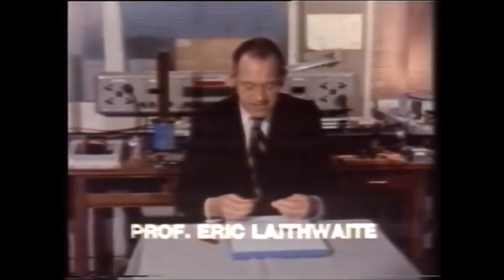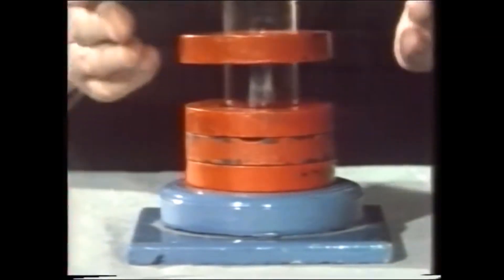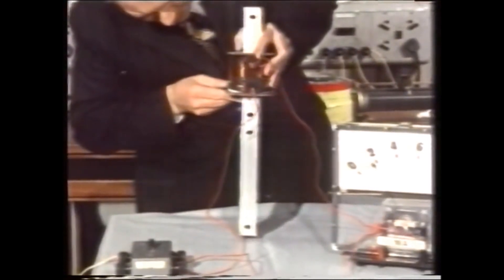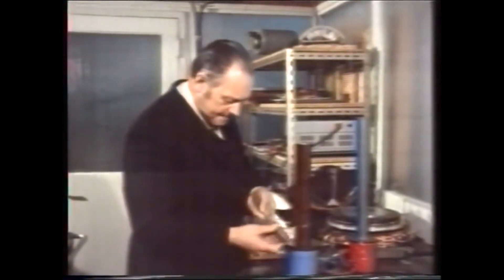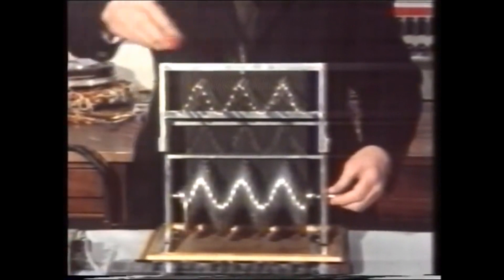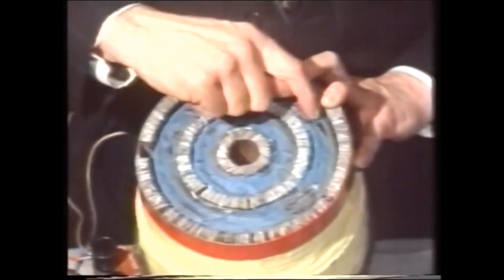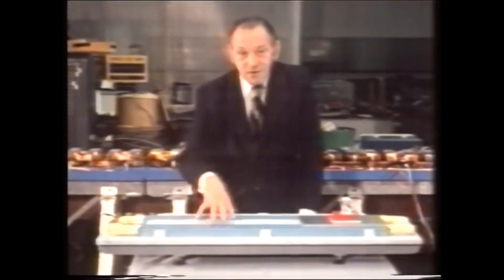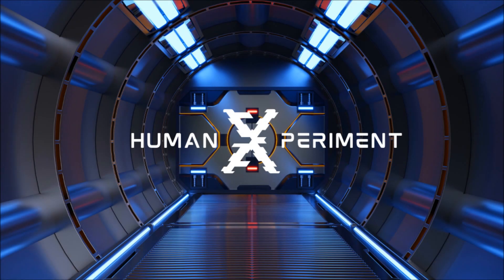The "Magnetic River" - Squashed Design?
The ability of the human mind to generate ideas and Xperiment with materials and objects comes to light in this detailed explanation from 1975 on the Magnetic River concept. Magnetic river is an electrodynamic magnetic levitation system designed by Fredrick Eastham and Eric Laithwaite in 1974. It consists of a thin conductive plate on an AC linear induction motor.
The future of this concept has not yet been fully realized in what we call a modern society.